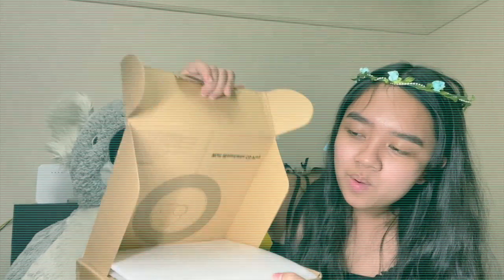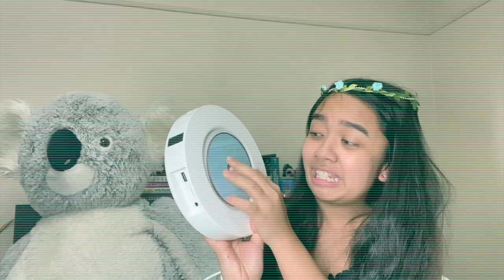Unboxing Wall Mounted CD Player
Vlog 27.

I'm backkkkkk. Can we get LANY and BTS to do a collab???

(PS made the music background loud as I might get copyright😆🙈✌️

Wall Mounted CD Player: